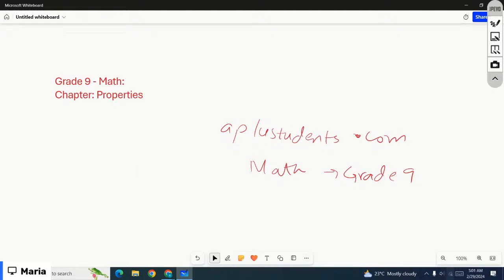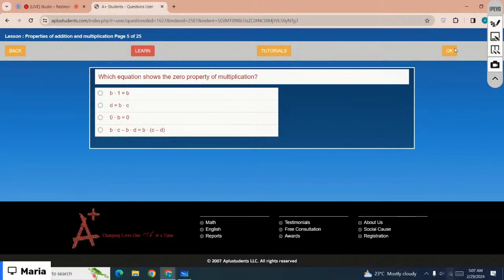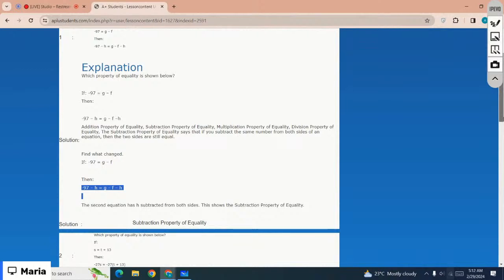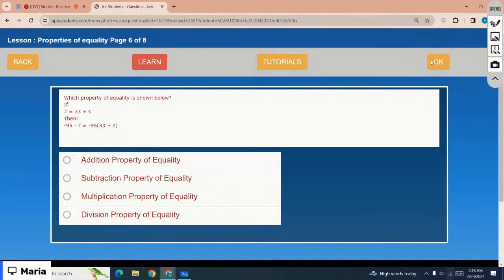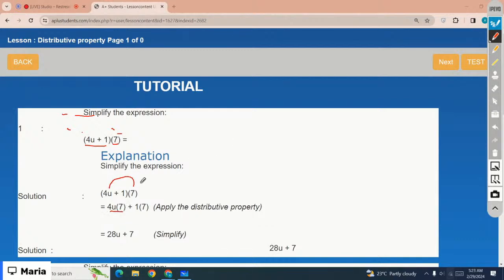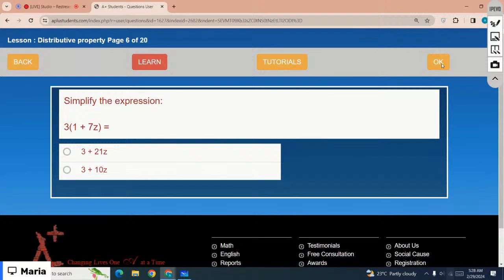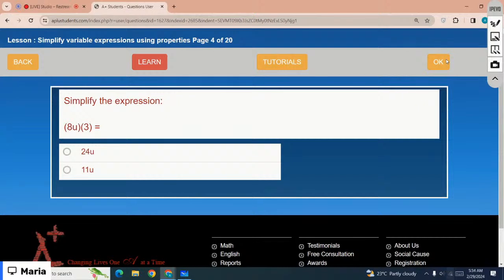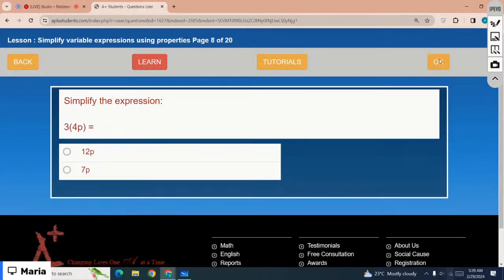Grade 9 - Math: Properties